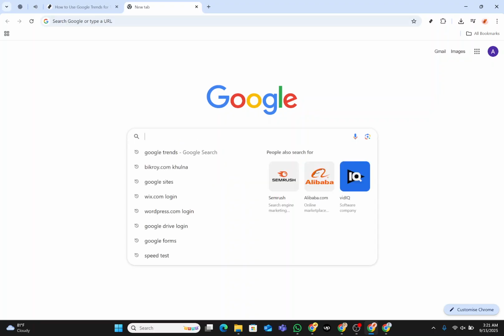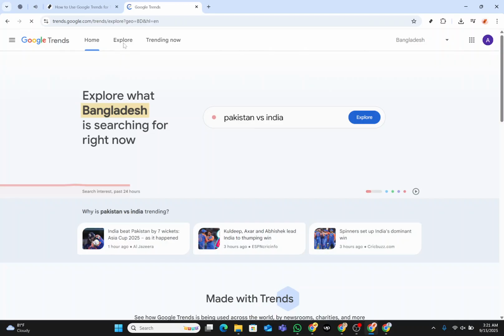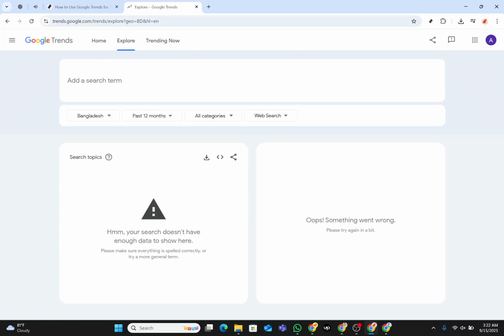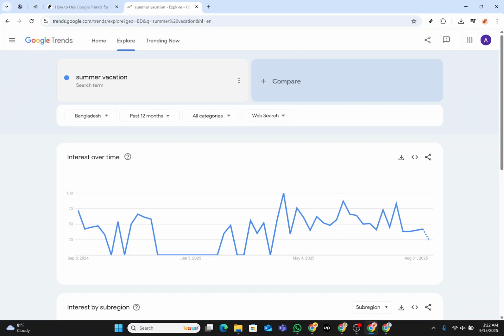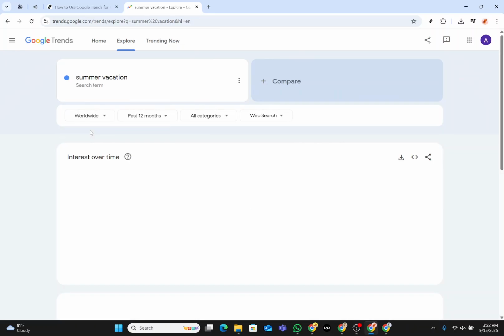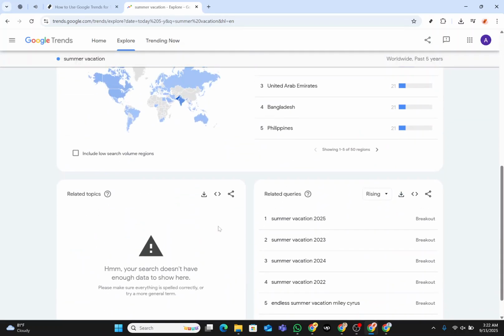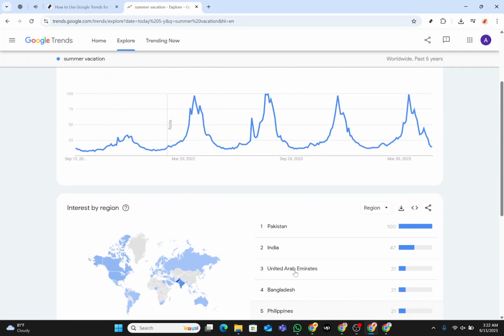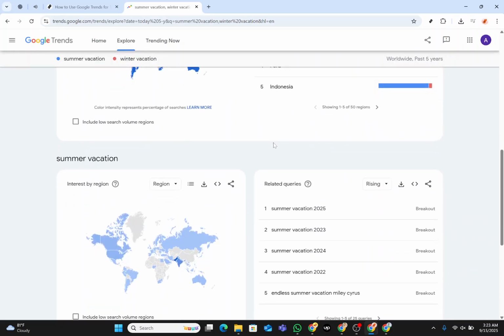How to Use Google Trends for Travel Season Trends Fast and Easy!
In today's video, I'm going to teach you how to use Google Trends for travel season trends fast and easy. Google Trends is a powerful tool that can help you identify the rising and falling popularity of different travel searches over time. Whether you're a blogger, a marketer, or just someone who loves to travel, understanding these trends can be incredibly useful. So, let's dive in and explore how you can leverage this tool to better plan your travel content or itinerary.

The first thing you need to do is open your web browser and type "Google Trends" into the search bar. Once you hit enter, you should see Google's results page come up. You’ll want to click on the first link that appears, which will take you directly to the Google Trends homepage. Once you’ve landed on the homepage, your next step is to click on the 'Explore' option. This will take you into the section where you can delve deeper into specific trends.

Now, before you start searching for trends, take a moment to brainstorm some travel-related keywords. Think about seasonal or destination-based terms. Some examples might include "summer vacation," "winter travel destinations," "spring break trips," or "holiday travel deals." Having a list of keywords ready will make it easier when you're exploring the trends.

Once you've decided on a keyword, type it into the search bar at the top of the page. As you type, Google Trends will start displaying an “Interest over time” chart. This chart is crucial because it shows when search interest for that keyword typically rises and peaks each year. After you’ve typed your keyword, go ahead and press enter to view the trend graph in more detail.

Now, you want to customize your search a little more by filtering the data. Use the filter options at the top of the page to set your location and time range. For location, consider targeting your market, whether that’s a specific country or worldwide. For the time range, you can choose the past 12 months to observe current trends or look at the past five years to get a sense of long-term interest.

As you scroll down, you’ll find sections on related topics and related queries. These sections are invaluable for broadening your research as they highlight broader travel categories or rising searches like “cheap summer flights” or “best fall destinations.” This helps you identify timely content and promotional ideas.

If you're interested in comparing different keywords, there's a “+ Compare” button available. This feature allows you to add other travel-related terms, providing a side-by-side view of which seasons or destinations are trending more. Finally, take some time to analyze the results provided. Absorb the information, and consider how these trends can inform your travel planning or content strategy. And there you have it, a quick and easy way to use Google Trends for travel seasons.